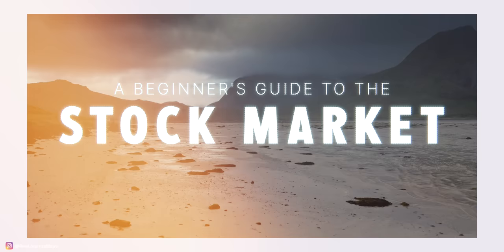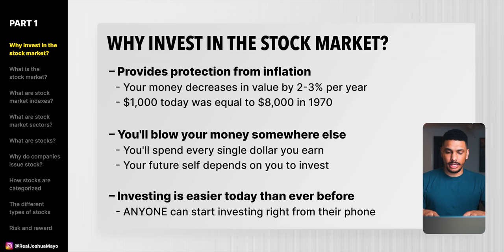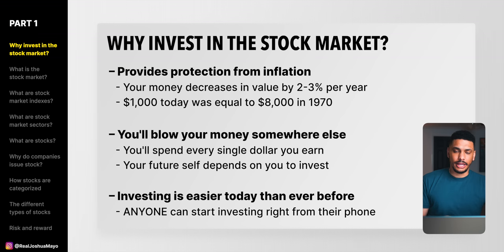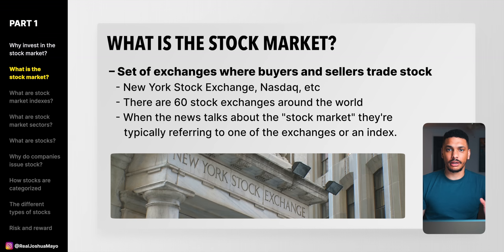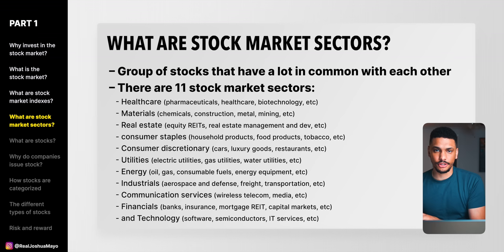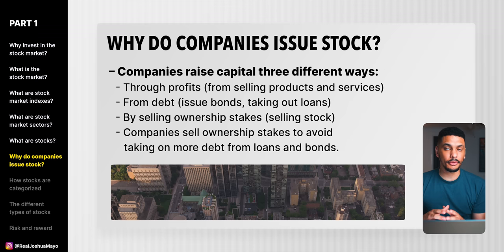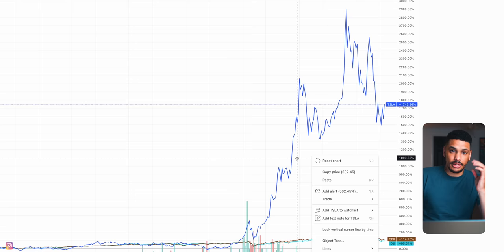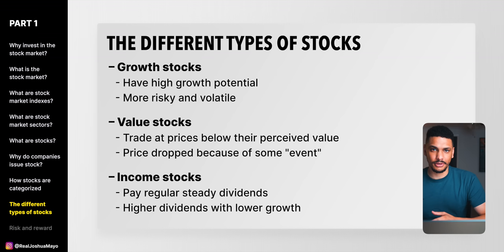Stock Market for Beginners | Ultimate Guide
Here's a step-by-step beginner's guide to investing in the stock market!

Use the link to open a Webull account and deposit just $0.01 can get 6 free stocks up to $12600 (minimum $34 guaranteed)

► FREE STOCKS
- Get up to 17 free stocks with moomoo using the link (February 20 – March 31), limited time exclusive, T&C Applys)

00:00 Introduction
00:19 FREE STOCKS
01:05 PART 1: Stock Market Essentials
01:33 Why invest in the stock market?
05:44 What is the stock market?
06:56 What are stock market indexes?
08:30 What are stock market sectors?
10:37 What are stocks?
11:19 Why do companies issue stock?
13:01 How stocks are categorized
19:44 The different types of stocks
24:57 Risk and reward
27:29 PART 2: Stock Market Investments
27:57 What exactly is an investment?
28:34 Cash and Cash equivalents
28:50 Equity investments
29:15 Fixed-income investments
29:33 Alternative investments
30:08 Stocks
33:55 ETFs
37:10 Mutual funds
40:08 Index funds
42:21 REITs
43:44 Active vs passive managed funds
46:21 PART 3: How To Start Investing
46:39 What exactly is a brokerage account?
47:07 Individual investment account
48:37 Joint investment account
48:58 Retirement account
51:33 Custodial account
52:42 The best investing apps/brokers
53: 33 Opening a new brokerage account
54:51 5 main investment strategies
58:38 How do you make money in the stock market?
59:20 PART 4: How To Find Winning Stocks
01:00:07 Finviz.com
01:00:18 P/E ratio
01:01:49 PEG ratio
01:02:51 P/B ratio
01:03:21 ROA
01:04:01 ROE
01:04:28 How to use these measurements
01:05:42 Additional research
01:06:10 Stocks vs funds
01:06:39 PART 5: Buying Our First Stock
01:07:43 Limit order explained
01:08:58 Market order explained
01:09:08 Level 2 explained
01:09:48 LIVE: Buying a stock
01:10:04 LIVE: Selling a stock
01:10:30 PART 6: Investment Taxes
01:11:10 Short-term capital gains
01:11:24 Long-term capital gains
01:11:47 Taxes on capital gains
01:14:14 Taxes on dividends
01:15:02 Capital losses
01:15:22 PART 7: Stock Market Education
01:17:22 PART 8: Biggest Investor Mistakes
01:17:35 Trying to time the market
01:18:59 Lacking long-term perspective
01:19:47 Not understanding compound interest
01:20:16 FREE STOCKS